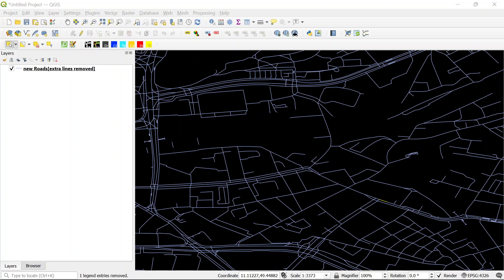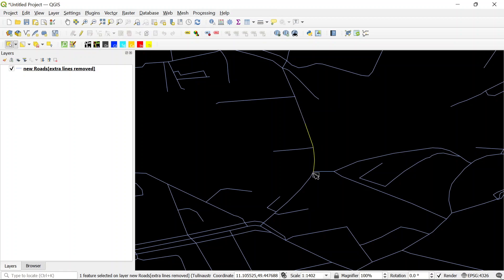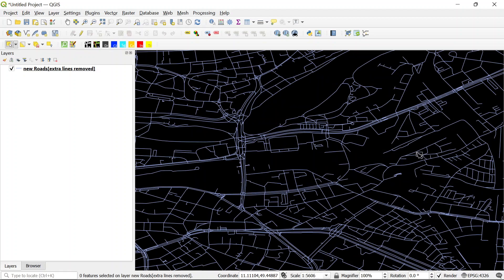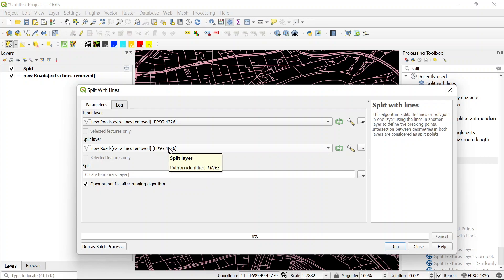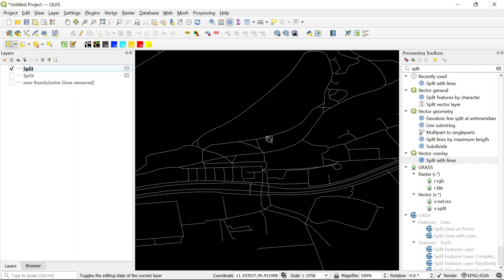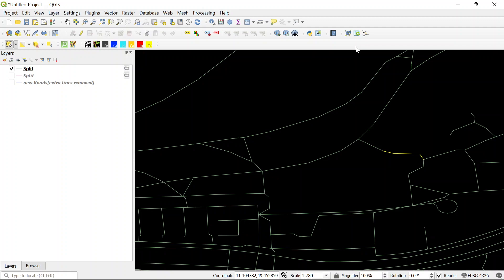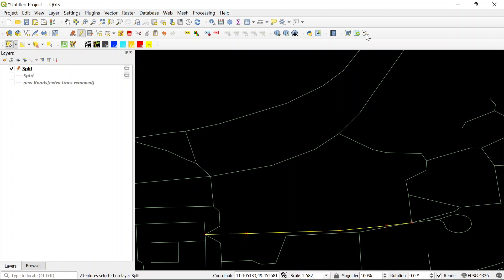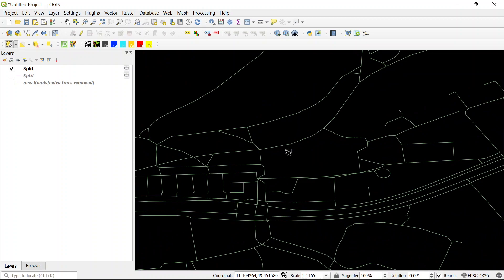Divide the line sections at intersections and Join Line segments in QGIS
How to divide polyline into segments?
How do join line segments into a single polyline?
Is Join the Line segments possible in QGIS?